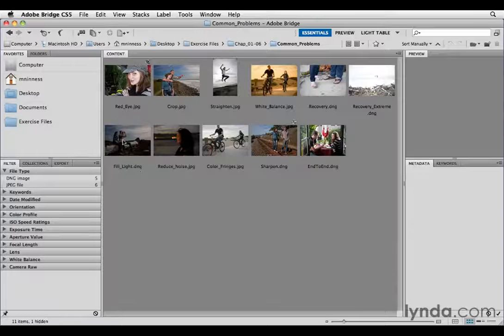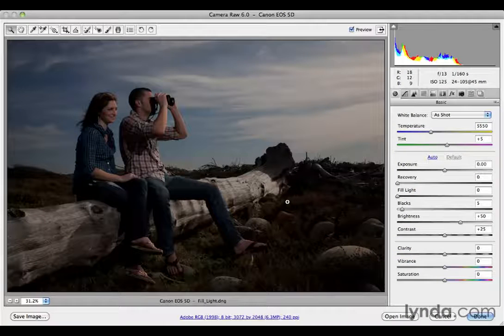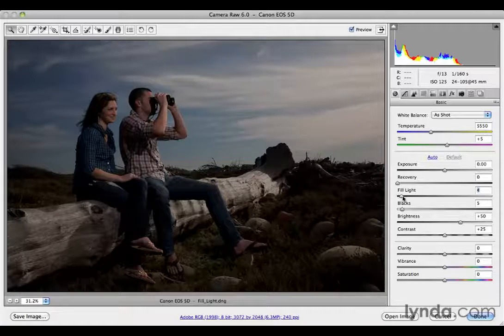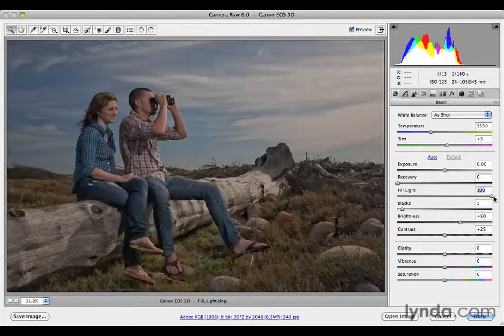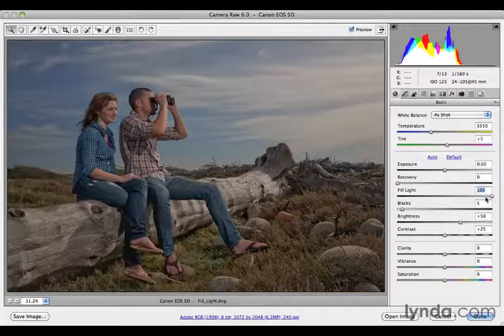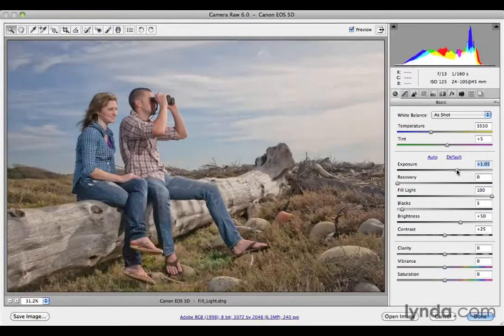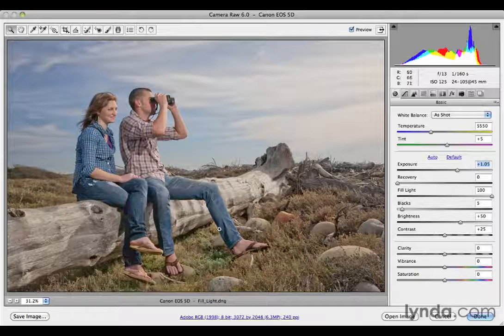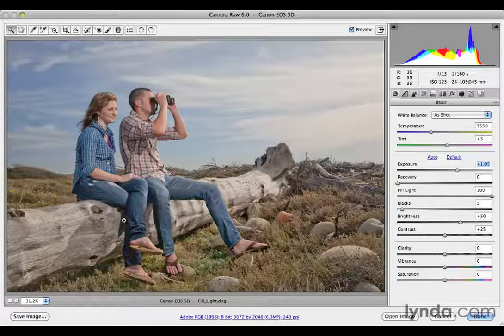Adobe Photoshop Tutorial - FillLight - CH 4 - lesson 03 of 10